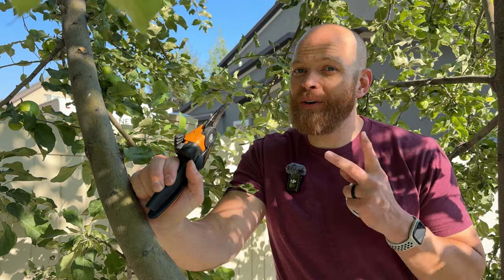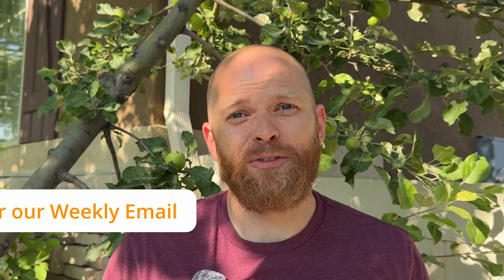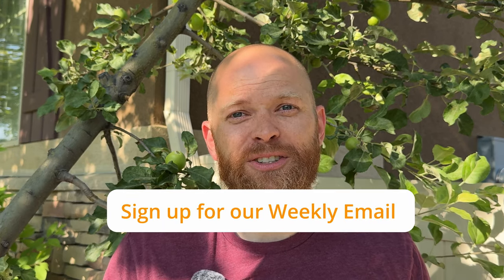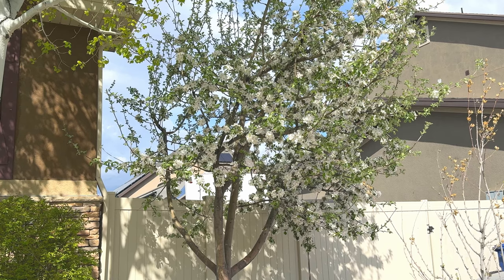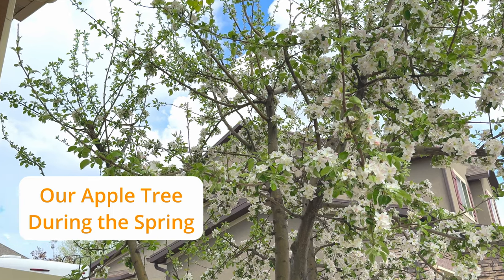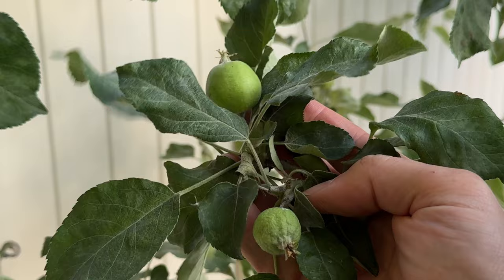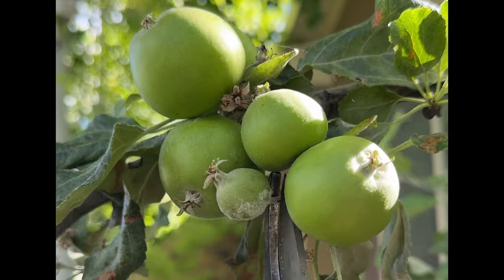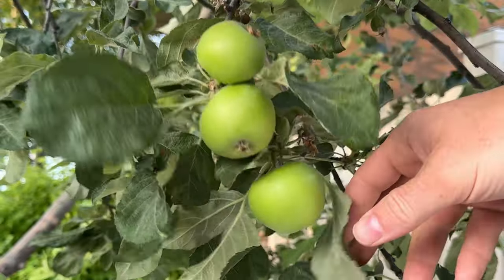How to Grow Apples Better 🍎🍏 - 3 Simple Steps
3 Simple Tips to improve your Apple Tree Growth and Health so you can enjoy delicious Apples year after year.

In this video, we review 3 Simple Steps to get the biggest and most delicious apples from your tree. Taking care of an apple tree can seem overwhelming, especially if you inherited one. With these 3 tips about about apple thinning, you'll be enjoying the best apples, year after year and giving your apple tree the best chance of success.

Skip to a specific part below:
0:00 - Intro
0:23 - Why Thin Your Apple Tree?
0:38 - What if I don't Thin my Apples?
1:04 - When should I Prune?
1:14 - 1. How to tell if apples are bad?
1:27 - 2. How to determine which apples to remove?
1:33 - 3. How far should I space my Apples?

🔨MATERIALS USED:
Best Bucket Ever (7 Gallon)
Best Bucket Ever (11 Gallon)

📷 Equipment Used:
Camera: iPhone 15 Pro Max